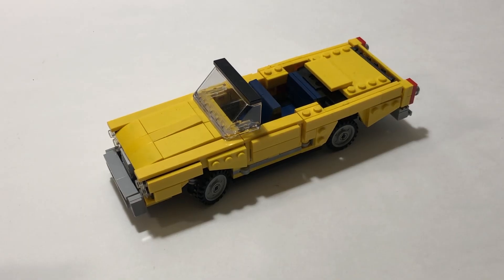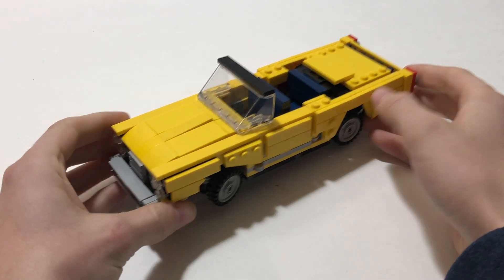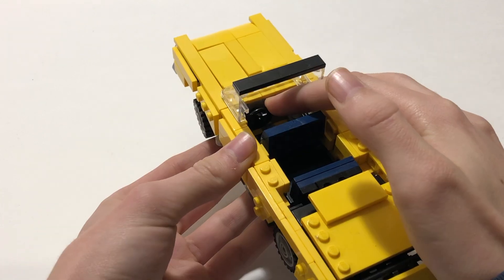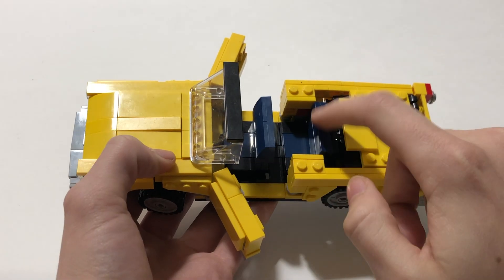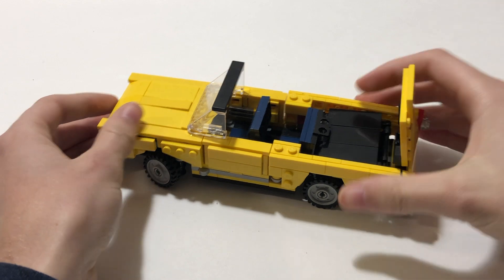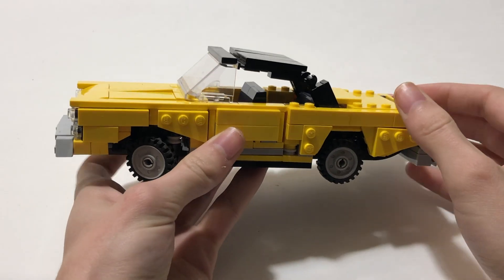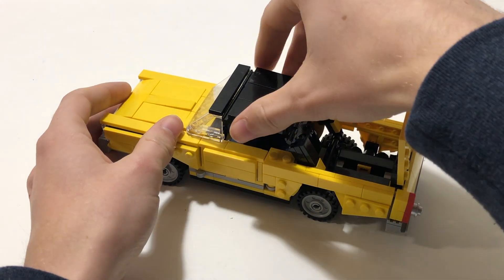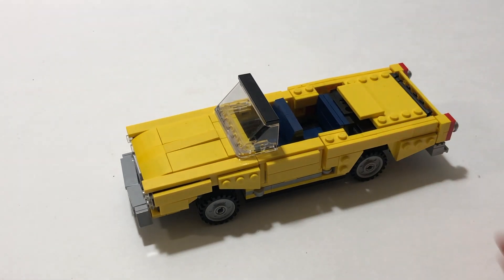Custom Lego Convertible (With working convertible and steering!)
Welcome to Chopperbotics!

Chapters:
00:00 Introduction
0:57 Front Details
1:20 Steering Function
1:35 Working Doors
1:49 Seats
2:01 Back Details
2:12 Working Convertible Function
3:50 Credits